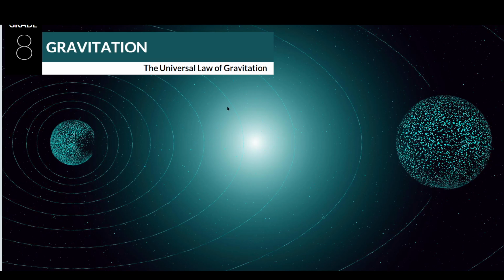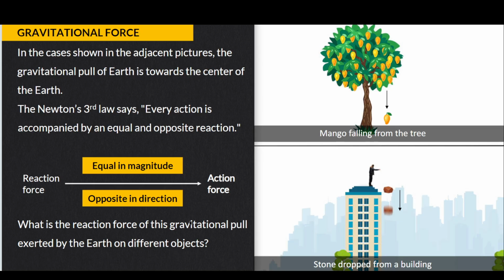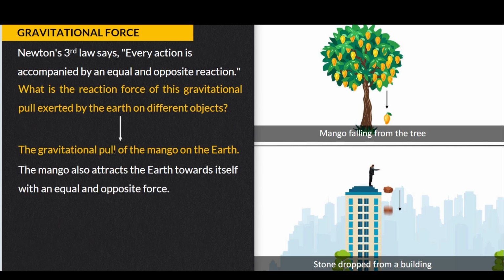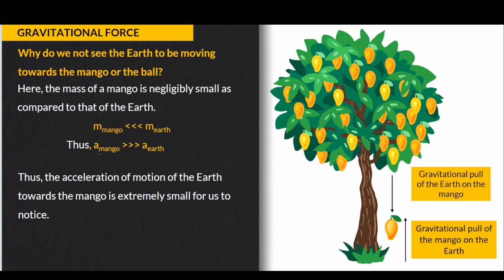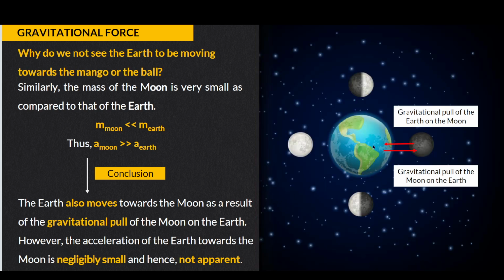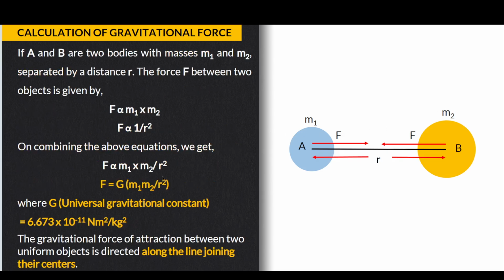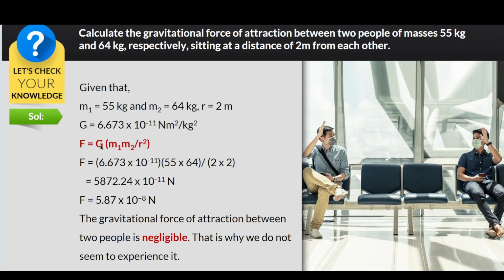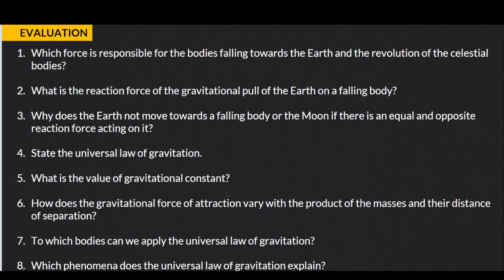Gravitational Force Newton's 3rd Law GCSE Science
Gravitational Force GCSE Science